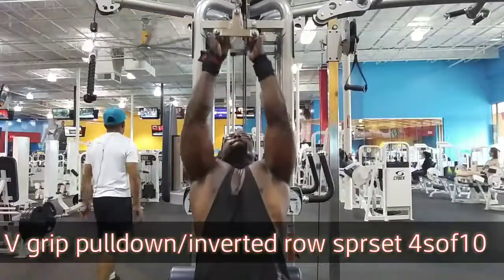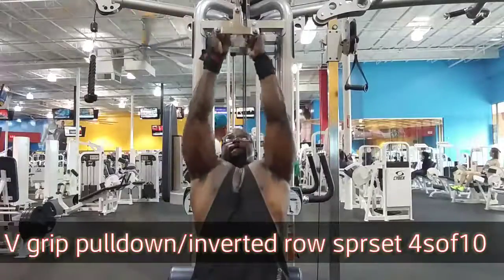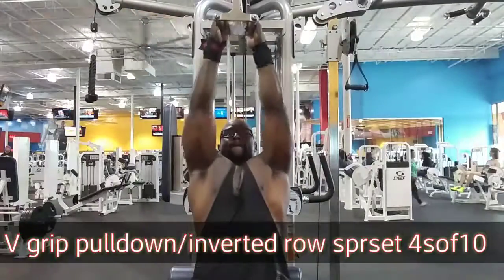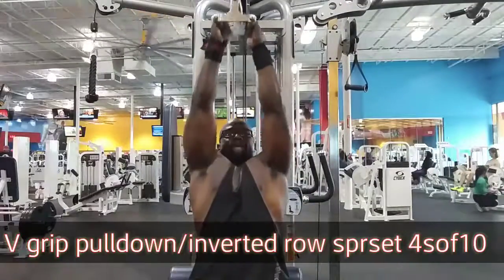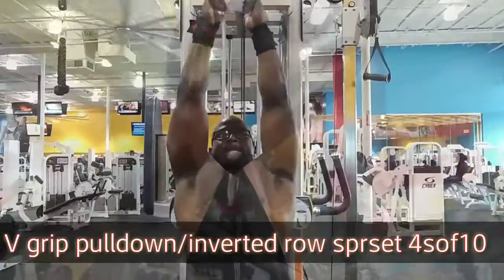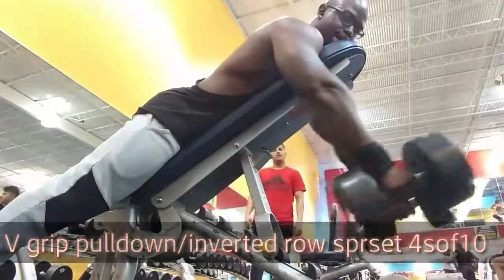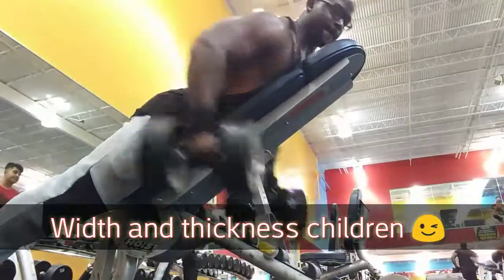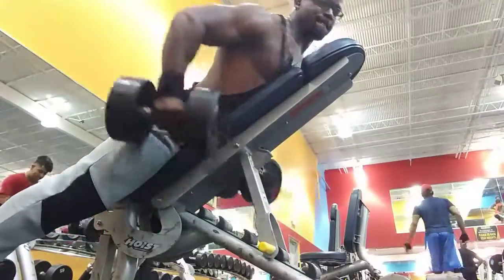Importance of grouping muscles for hypertrophy jewels on lower lat sprset hitten width/thickness.